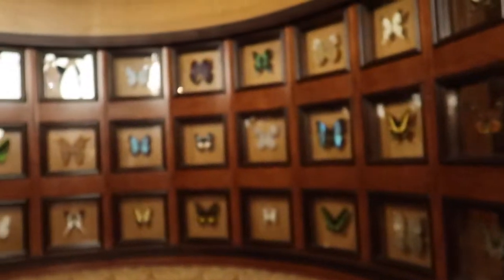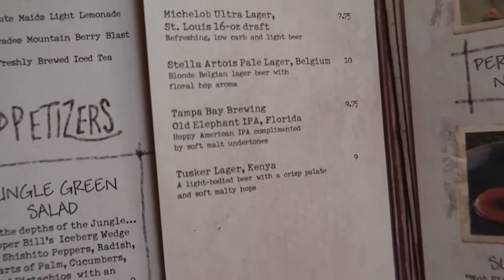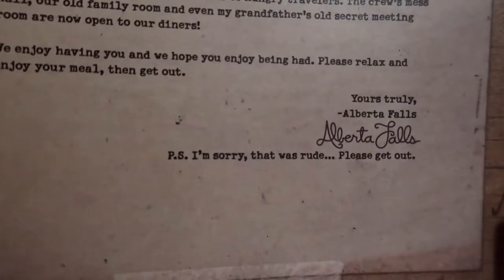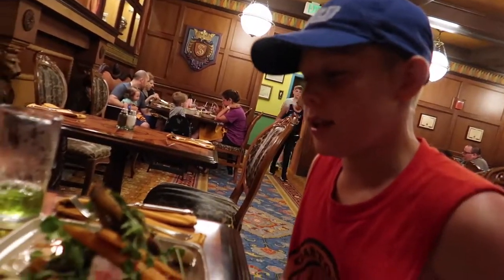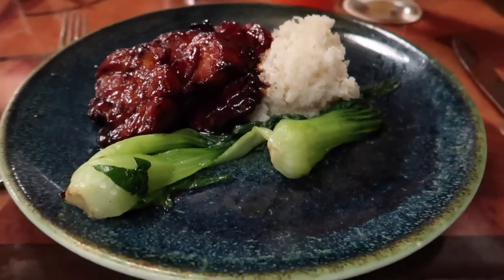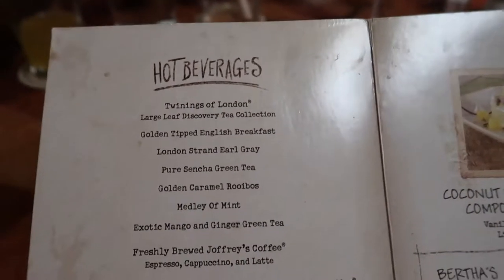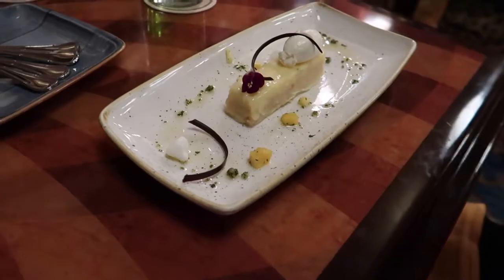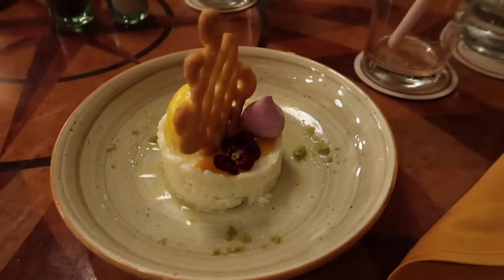Jungle Navigation Co. LTD Skipper Canteen Dinner - Magic Kingdom | July 2019 | Walt Disney Vlogs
Did we have a punny time at our day 3 dinner? We head to the S.E.A. Room at the Jungle Navigation Co. LTD Skipper Canteen to try some steak, seafood, and all the desserts the skippers have to offer!

What is two tiny wings?

Oh, hello there! We have been going to Walt Disney World all of our lives, and we are so excited to share our family's travels with you! Join us as we spread our two tiny wings to spark our imaginations experiencing parks, resorts, dining, attractions, and all of the magic that Walt Disney World has to offer.